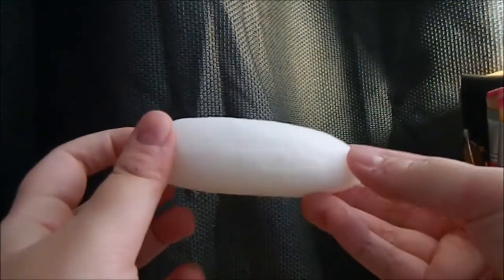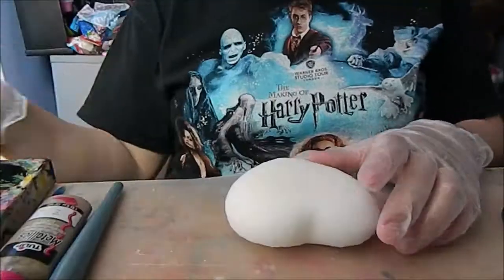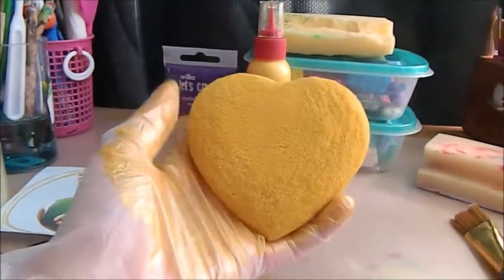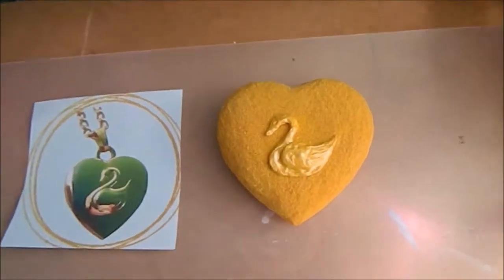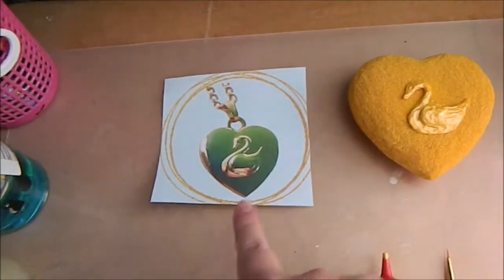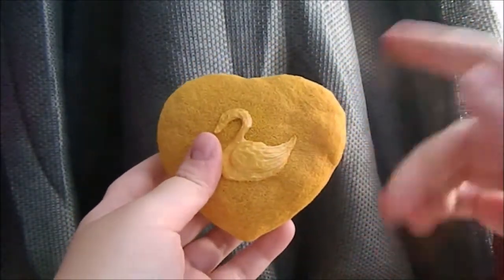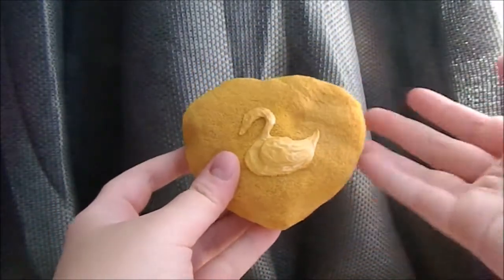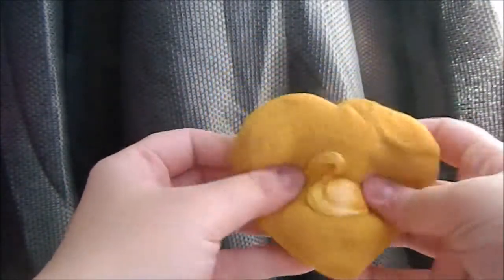The Swan Princess inspired heart pendant squishy tutorial!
MY SQUISHY SHOP
The Swan Princess film was one of my most favourite films when I was younger (the one from 1994 to be exact). I loved singing the songs and just absolutely loved the story and the music. I came across the film again recently and I forgot how much I loved it. So I decided to make a squishy inspired by the Swan pendant/locket in the film, because it is so beautiful. I really hope you enjoy this tutorial and as always please feel free to request any more squishy tutorials you would like me to do in the comments below!